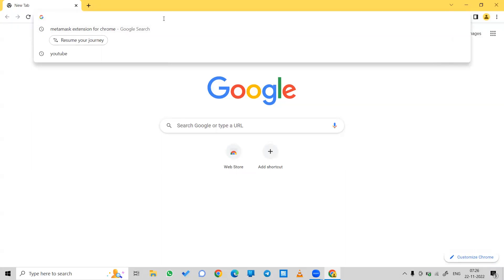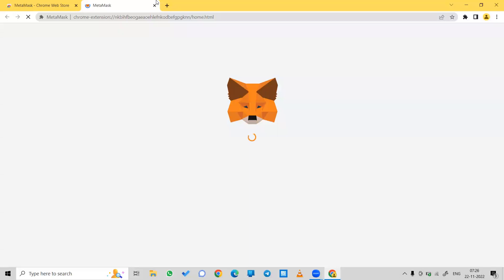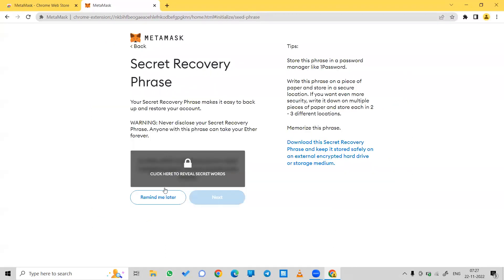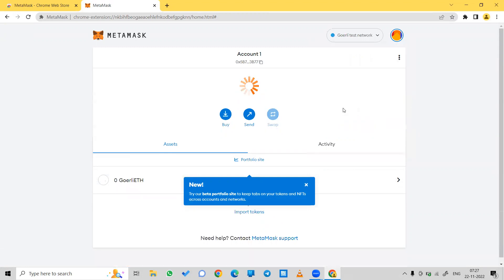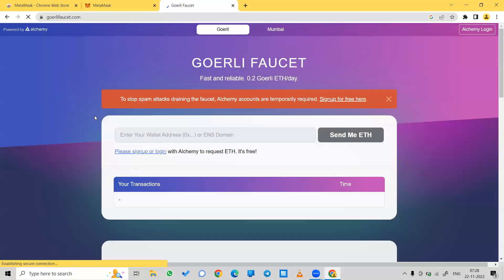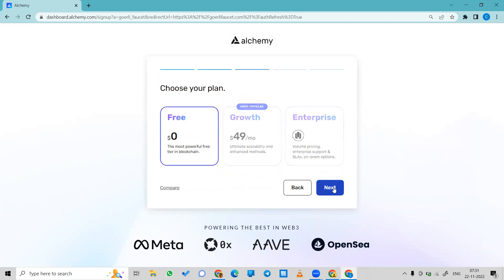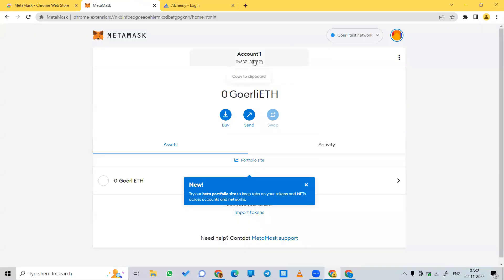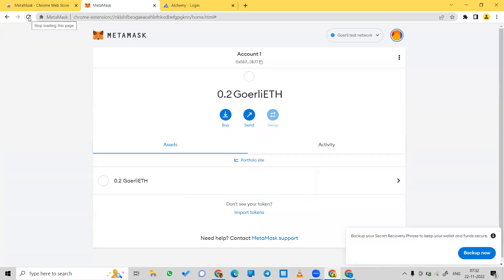Connecting Metamask | Showing Test Network | Adding Goerli Ether from Faucet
### About Me
I am Aryan Sakhala.